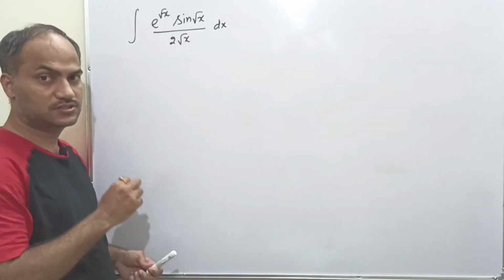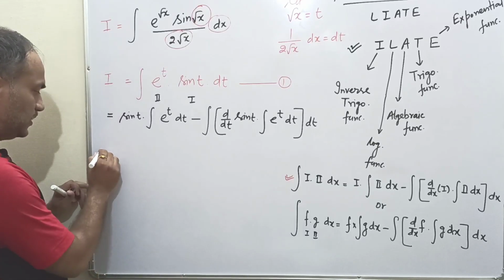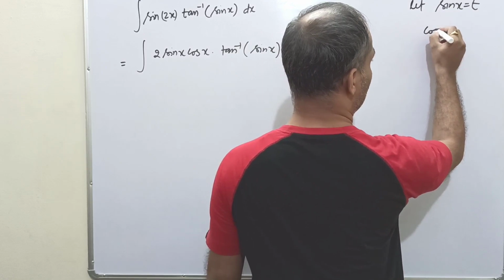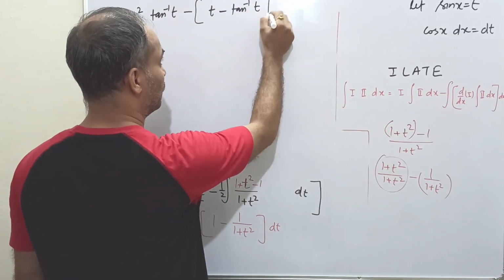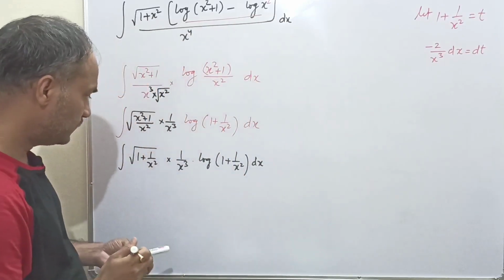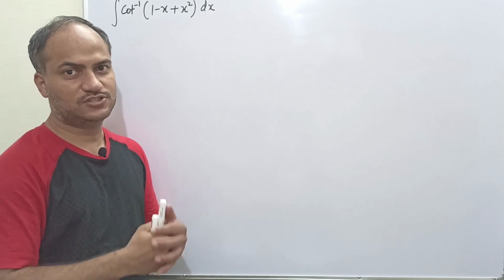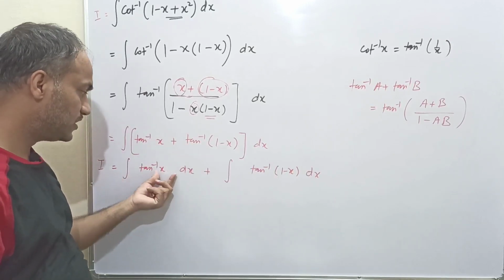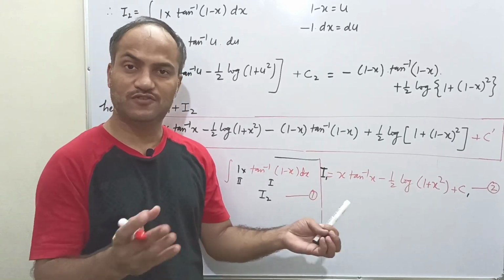INTEGRATION || CLASS XII & COMPETITIVE EXAMS || Integration BY PARTS || Part - 2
In this video I have explained some tricks and approaches which will be beneficial for class XII (All BoaRDS) and definitely for CompetiTIVE  ExAMS.

In most of the questions of Integration SPECIALLY FOR HIGHER DIFFICULTY LEVEL QUESTIONS AND IN COMPETITIVE QUESTIONS this method is used and so I have explained in detail.
Do all the questions explained here and practice other questions to command over iNTEGRation BY paRTS.

To see any specific video you can see the related plaYLIST on my you tube channel.